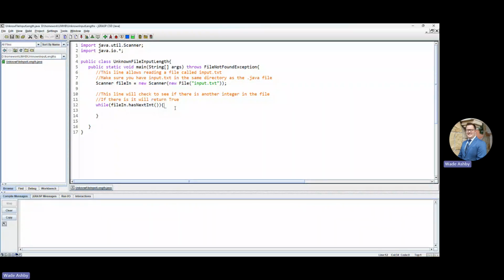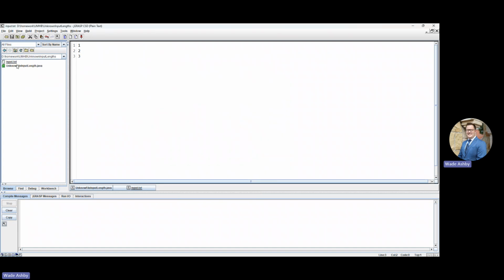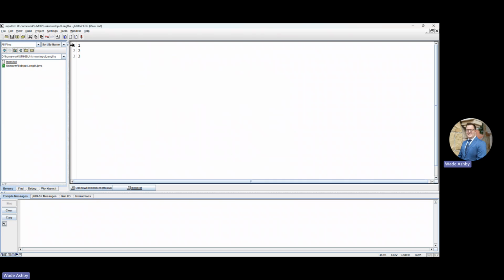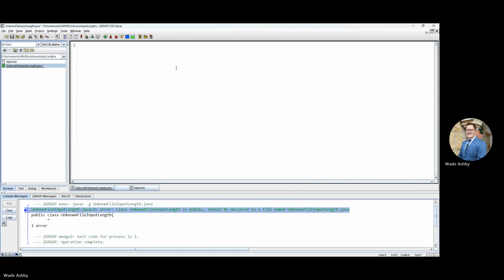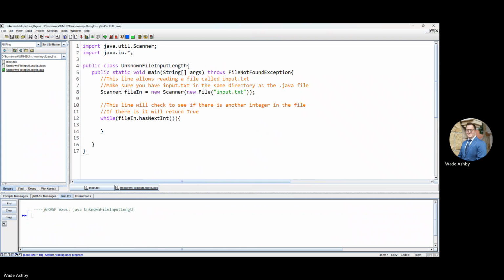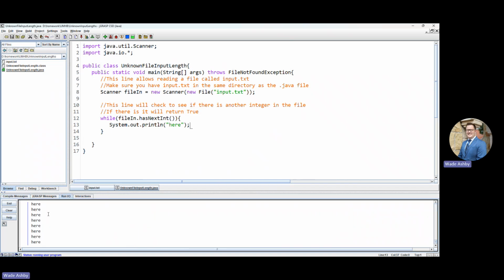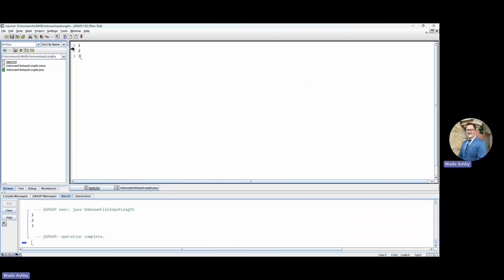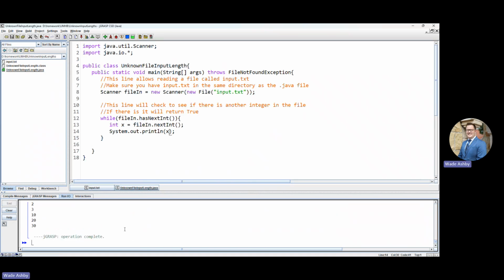Unknown Input Length